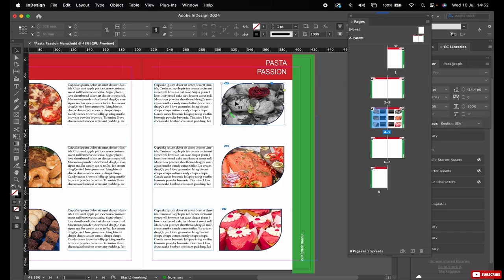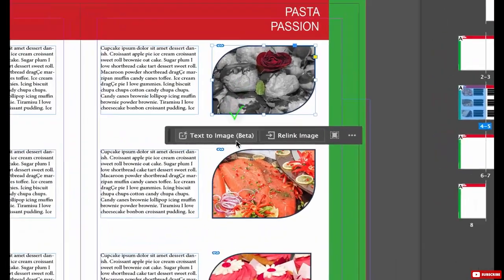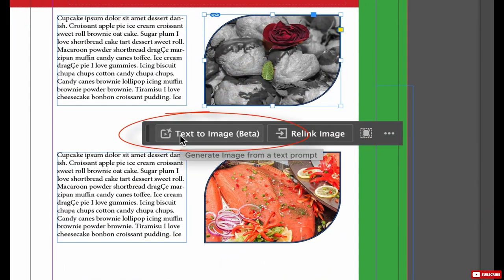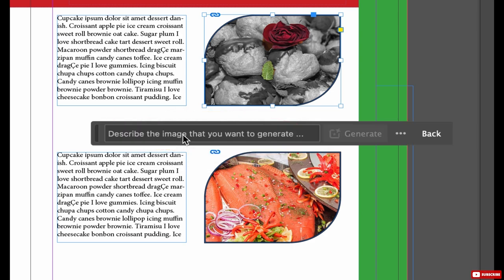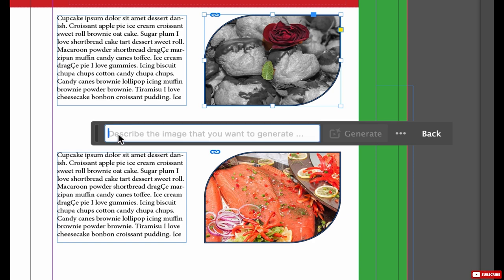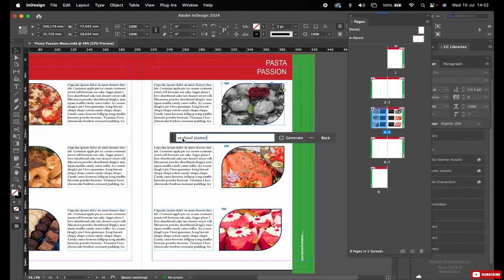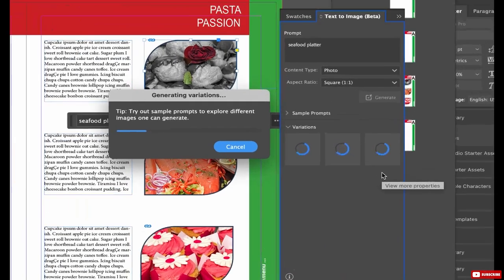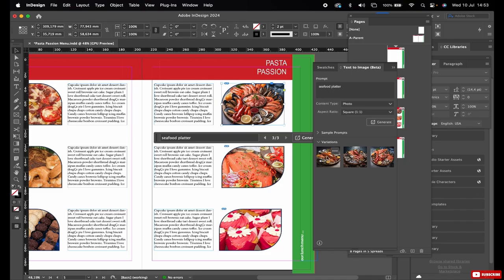Using AI Text to Image Feature in Adobe InDesign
CREATE Stunning Images with AI in Adobe InDesign!
Unlock the power of AI in Adobe InDesign and take your design game to the next level! In this video, we'll show you how to create stunning images with the help of Artificial Intelligence. From generating unique textures to creating mesmerizing patterns, we'll cover it all. Whether you're a graphic designer, artist, or hobbyist, this tutorial is perfect for anyone looking to elevate their design skills and produce breathtaking visuals. So, let's dive in and explore the exciting world of AI-powered design in Adobe InDesign!